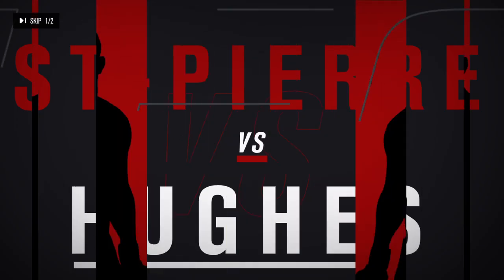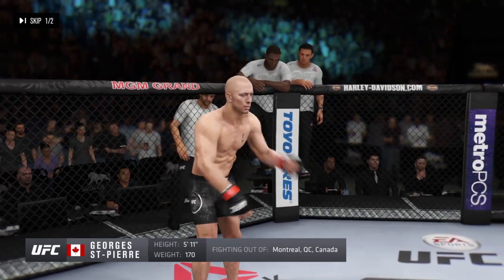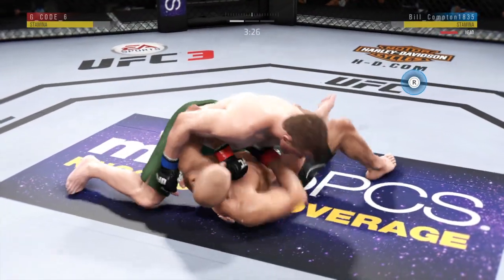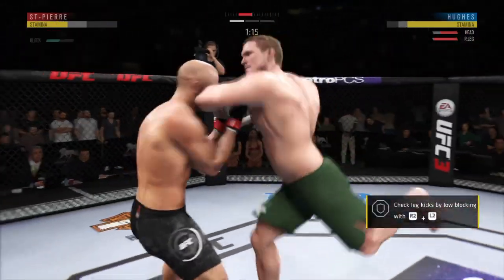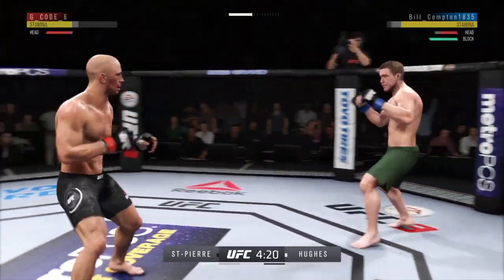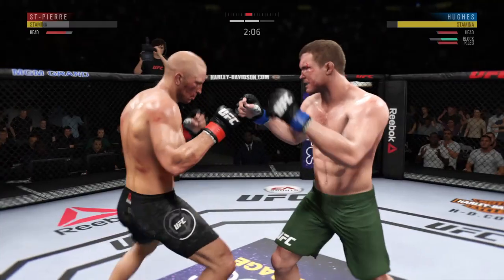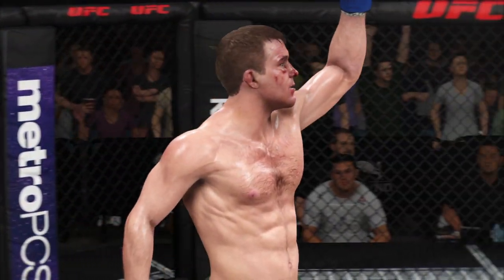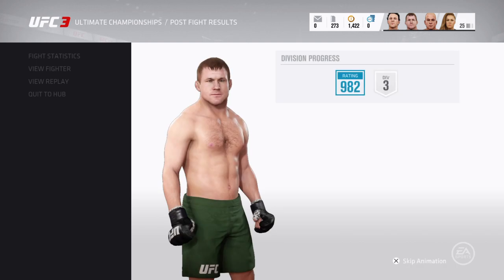EA SPORTS™ UFC® 3 Ultimate Team Ranked Season Fight Matt Hughes vs George St Pierre